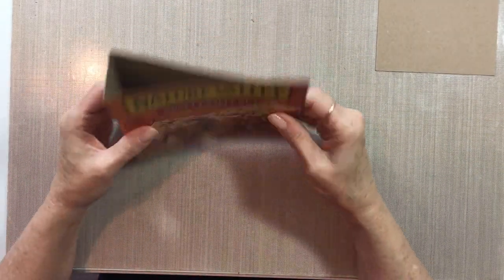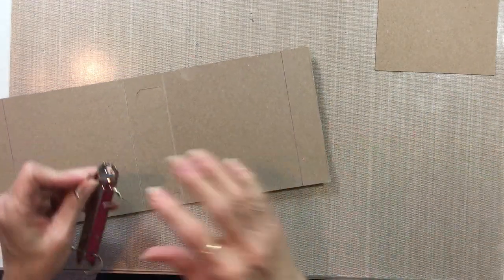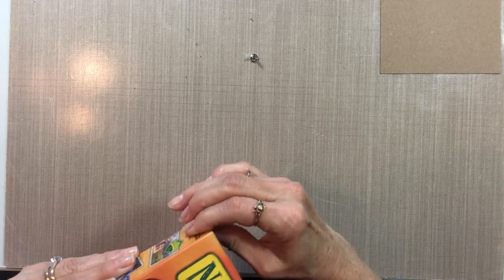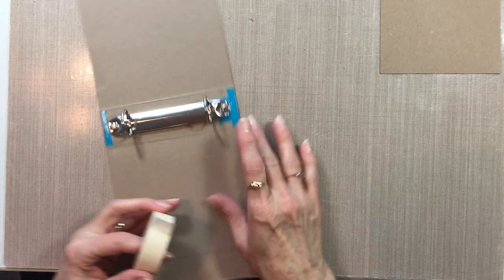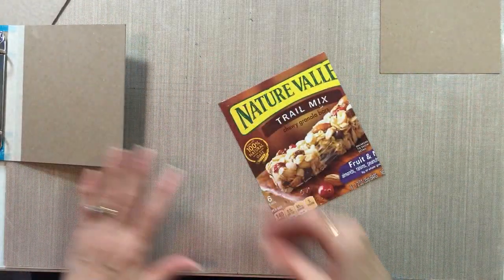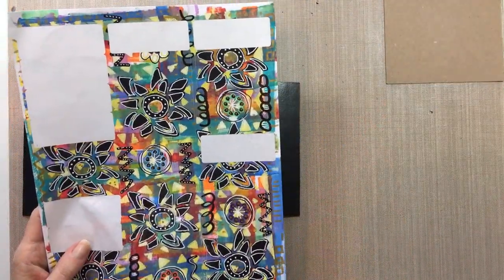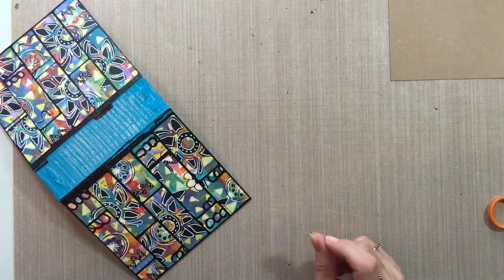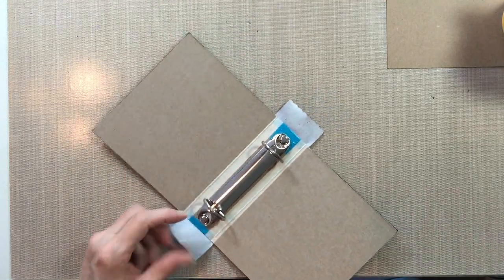Making my Morsel Journal From Empty Boxes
In this video, I'm creating a small art journal to hold the small pages I'm making for my Mixed Media Morsels series. It is most definitely a trashtotreasure creation! Hope you enjoy! :)